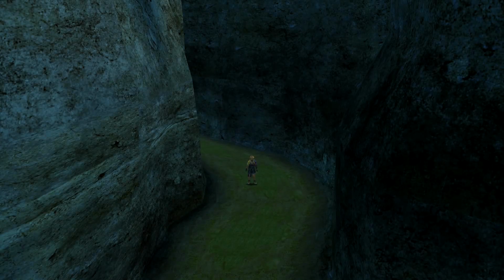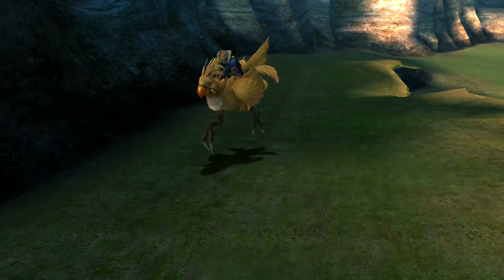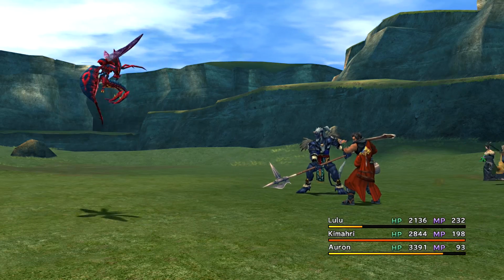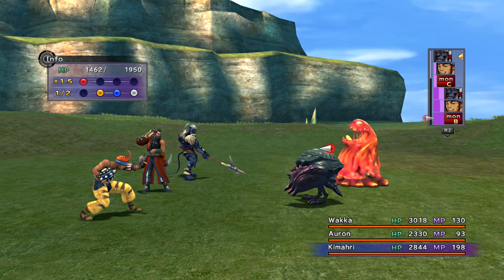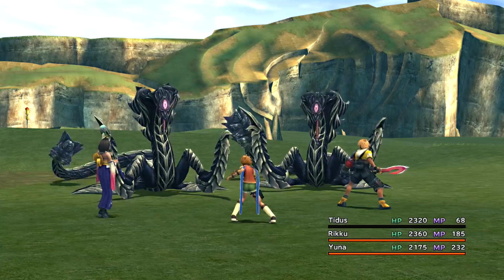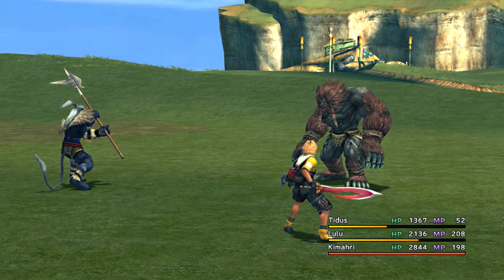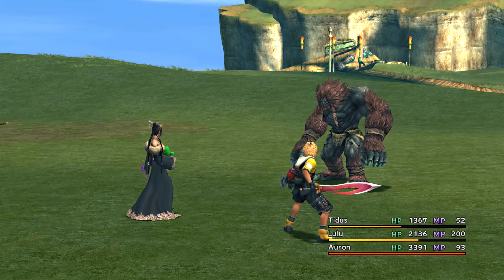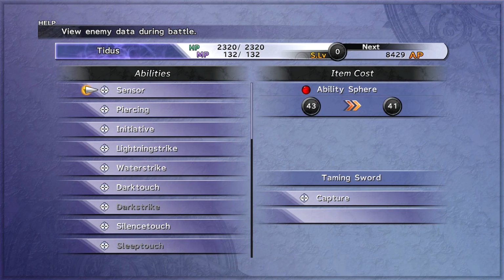FFX platinum'ed Part 03 - The monster arena (Part 01: Calm Lands)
This time we are going to start the most lengthy quest: the monster Arena. I can't cover it in 1 video, so let's start with Calm Lands. Future videos will conclude this quest with all monster info, rewards... etc.

This video uses the following sound from freesound:
sf3-sfx-menu-validate.wav by broumbroum